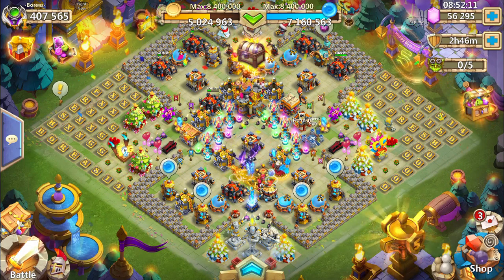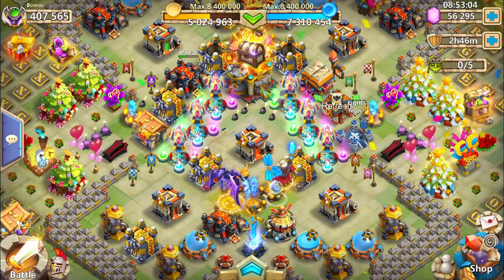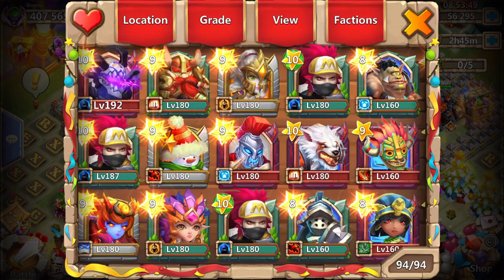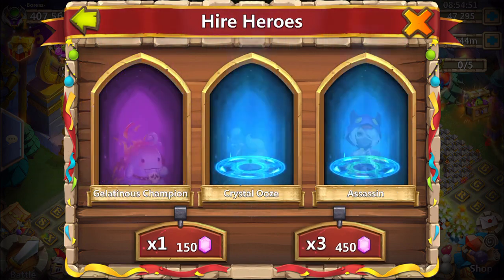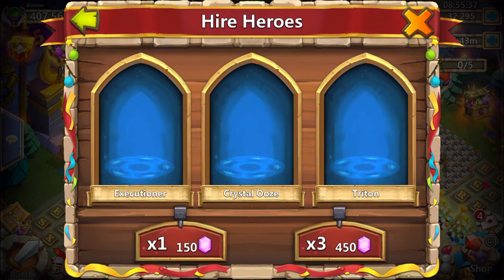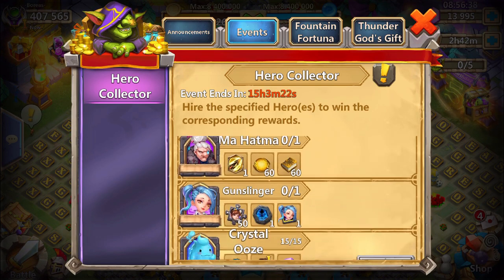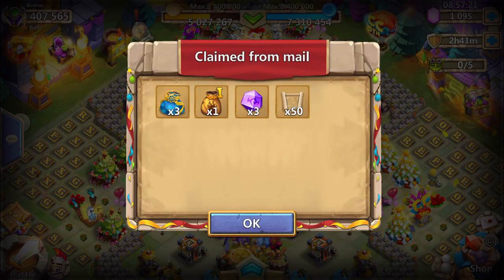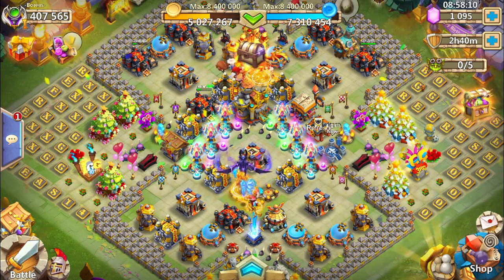55k Gems - MaHatma Hero Collector | Castle Clash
55k Gems - MaHatma Hero Collector | Castle Clash

▬▬▬▬▬▬▬▬▬▬ Cool links ▬▬▬▬▬▬▬▬▬▬▬▬▬